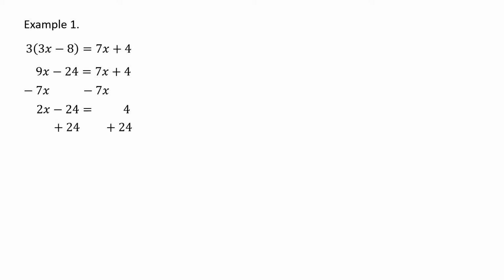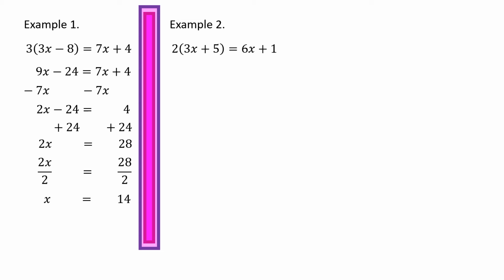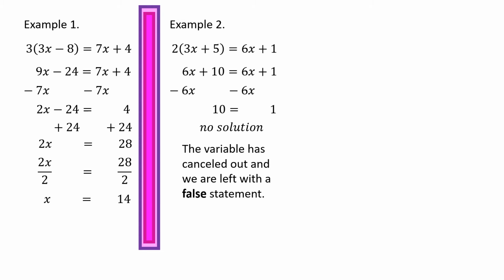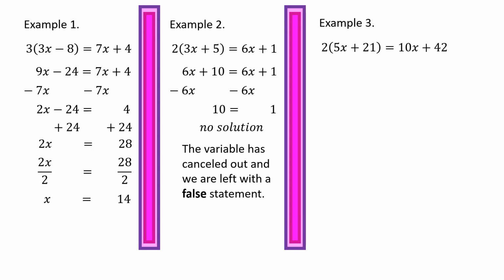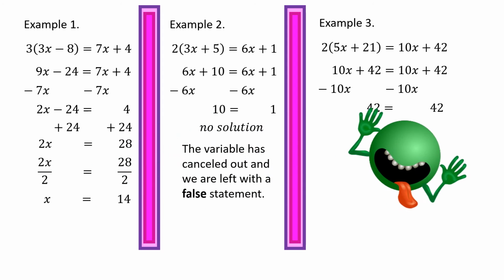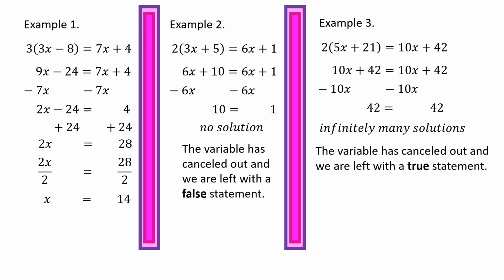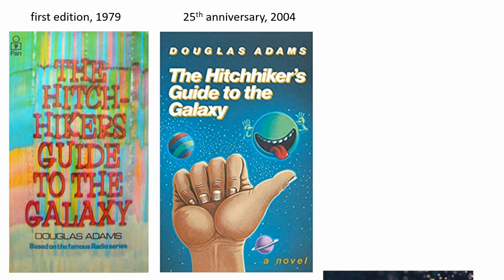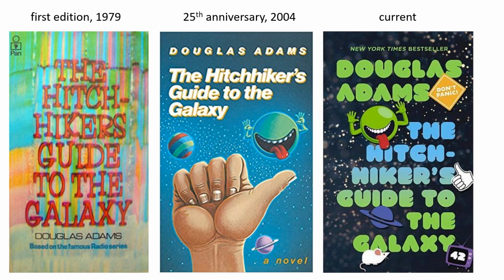ALG 1 2 1 special solutions to equations recorded